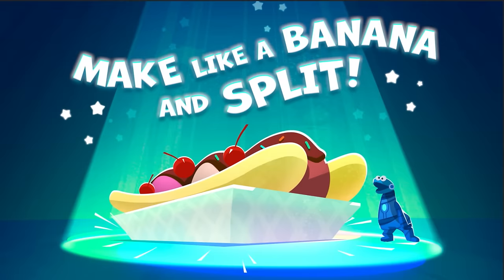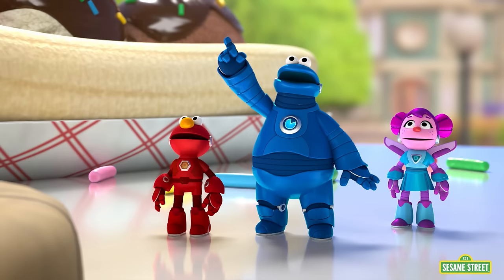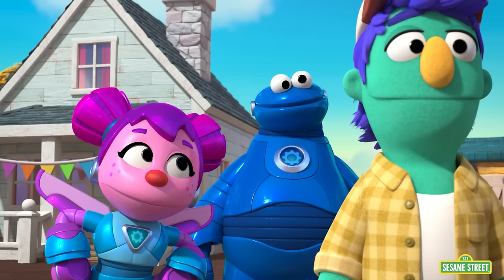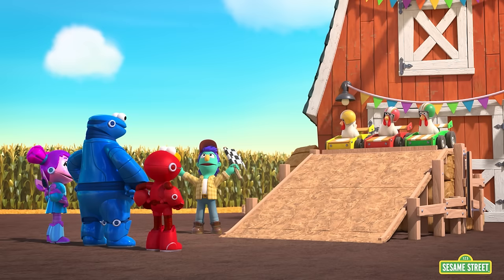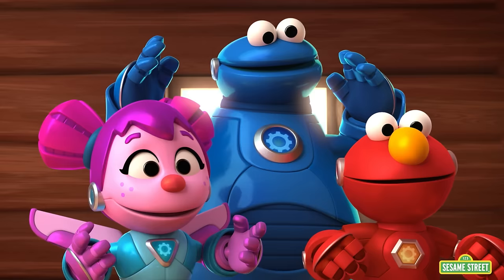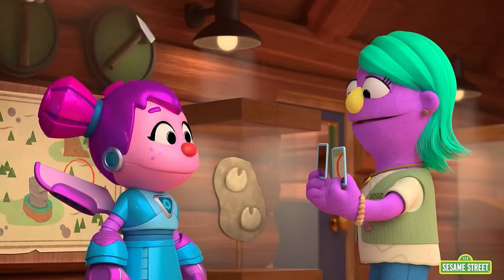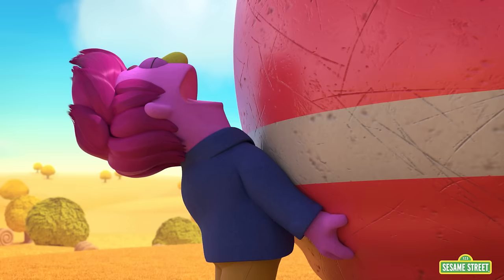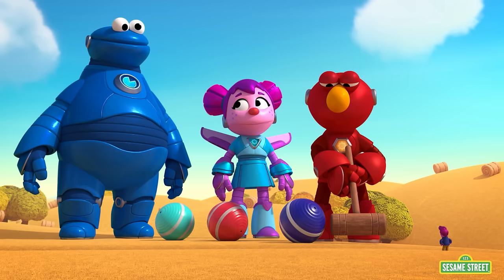Mecha Builders Make a Banana Split! | Sesame Street Episodes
Mecha Elmo, Mecha Cookie Monster, and Mecha Abby are here to help! Watch them make banana splits, build ramps for chicken race cars, create a periscope to search for animals, and help bring decorations for game day on the farm!

Welcome to Sesame Street! A colorful community of monsters, birds, grouches, and humans—a place where everyone counts. With a signature mix of laughter and learning, Sesame Street has been enriching minds and bringing families closer for five decades. Rigorously researched and deeply inclusive, Sesame Street has become the most-watched children’s program in history. For more fun games and videos for your preschooler in a safe, child-friendly environment, visit us